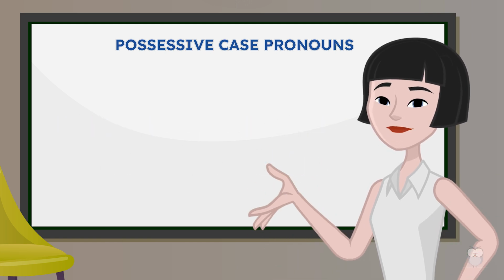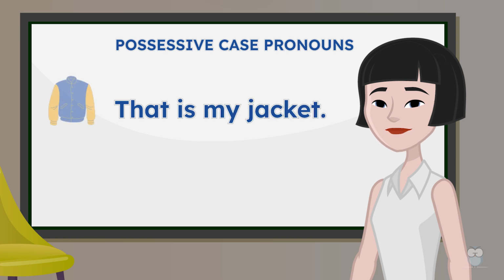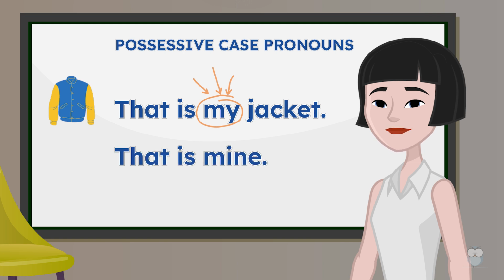Possessive Case Pronouns | Grammar Lesson 🪞🔒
How do you show ownership in a sentence without sounding repetitive or cluttering your writing? 🤷‍♂️

In this complete grammar-in-context lesson, we look at possessive case pronouns! Independent possessive pronouns—like mine, yours, his, hers, its, ours, and theirs—stand completely alone to replace a noun while showing exactly who owns what (like "That desk is MINE" or "The responsibility is THEIRS"). Learn how these pronouns function as subjects, objects, or subject complements, and discover how to avoid the ultimate spelling trap: never adding apostrophes to possessive pronouns!

📂 Add this video to your playlist: "Grammar Mechanics & Editing Skills"